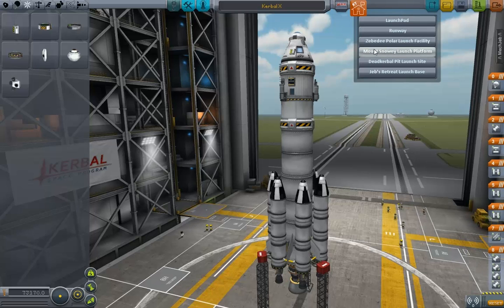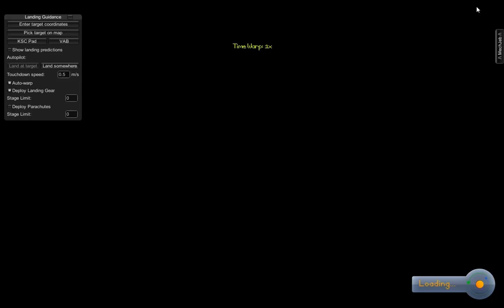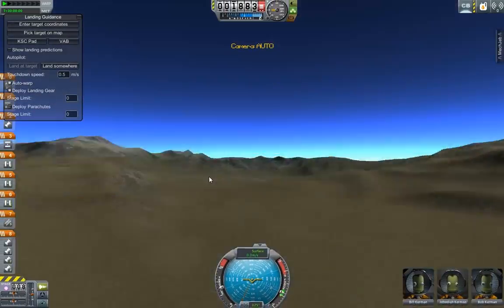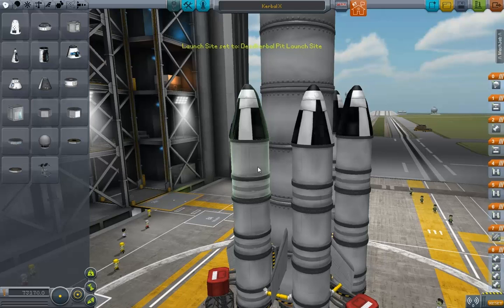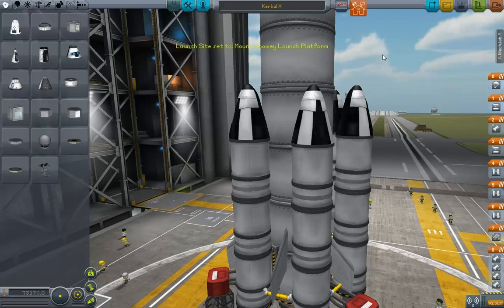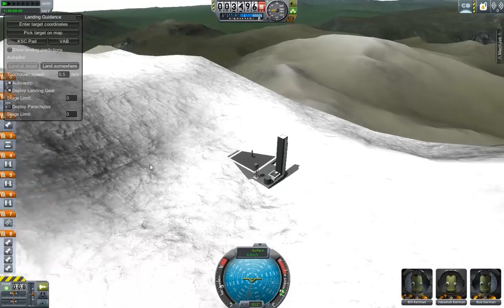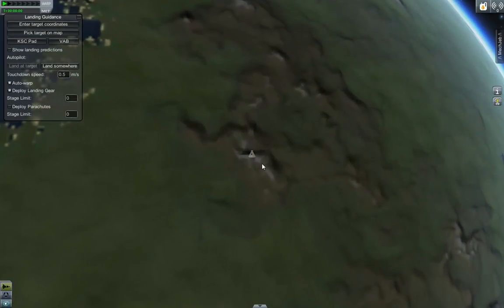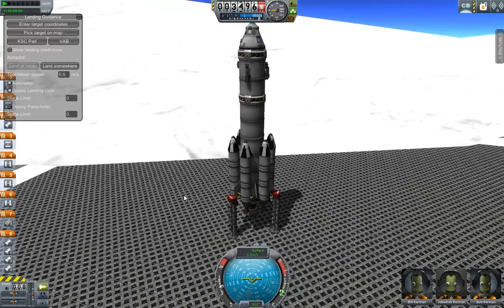Kerbin Side Mod/Plugin For Kerbal Space Program 24.2 (Extra Launch Pads and More!)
Are you tired of taking off from the same old launch pad every flight? Are you tired of the same old boring landmarks? Well, good news!

Kerbin-Side aims to fix that problem! With just a simple install, you are able to launch from more pads and airfields around Kerbin, from the middle of the desert to the top of a mountain.

Kerbin-Side also adds more landmarks and scenery to Kerbin and into the solar system. If you are tired of the usual stuff, this mod is definitely worth checking out.

You can download Kerbin-Side here!